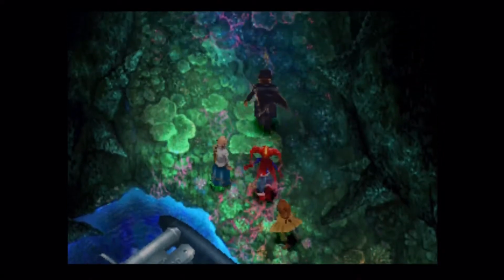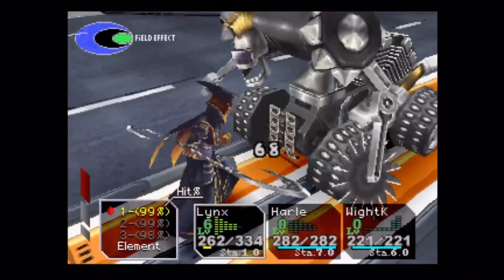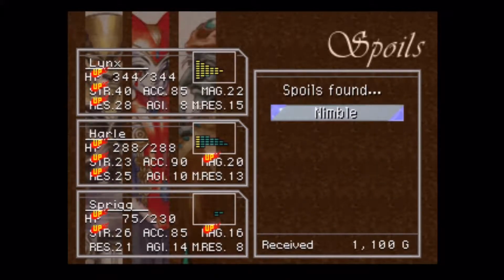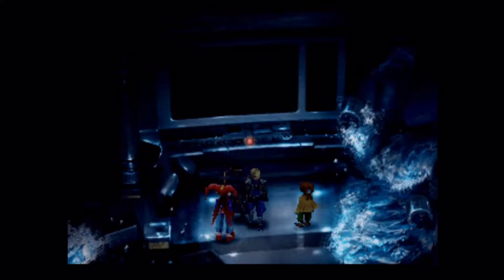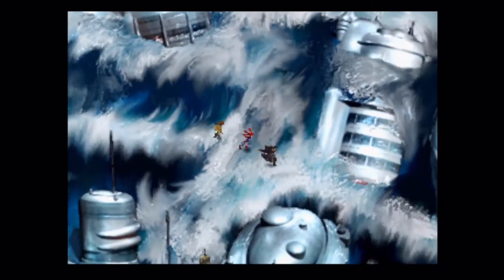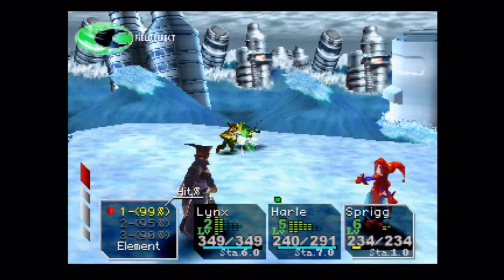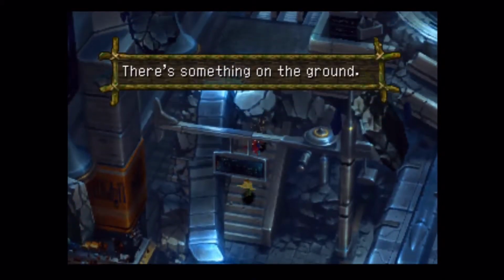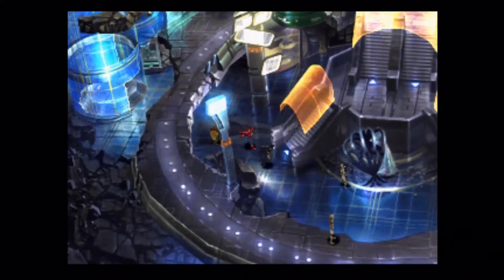Chrono Cross walkthrough with commentary part 33